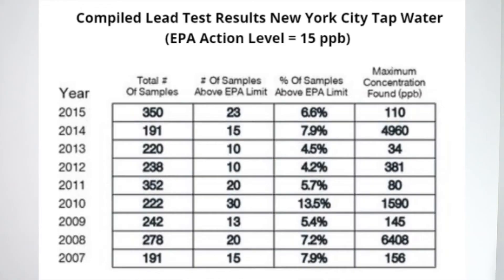Lead Contamination in NYC Drinking Water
New York City tap water is often regarded as the gold standard for drinking water in the US, but when that water is distributed throughout older infrastructure, it runs into some problems... namely, lead. In this video, Matt goes over the data on lead in NYC tap water.